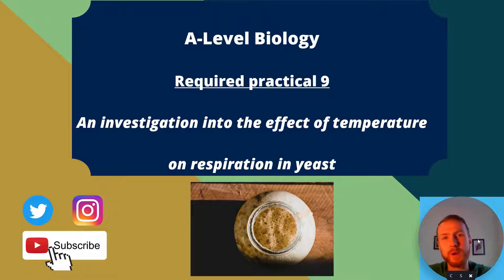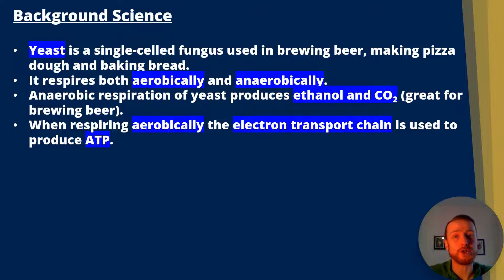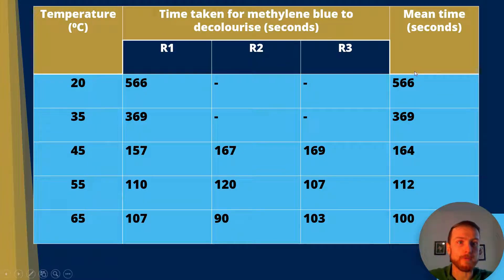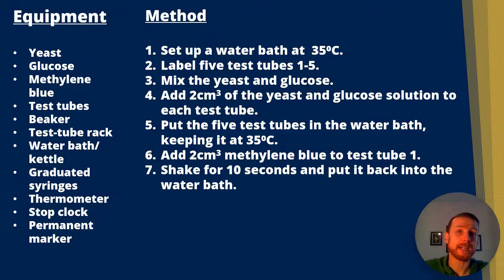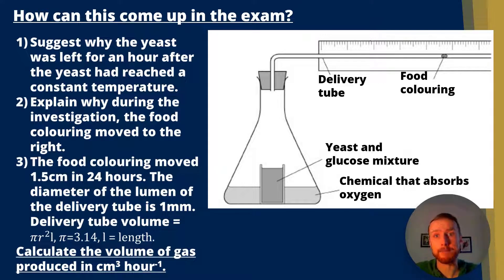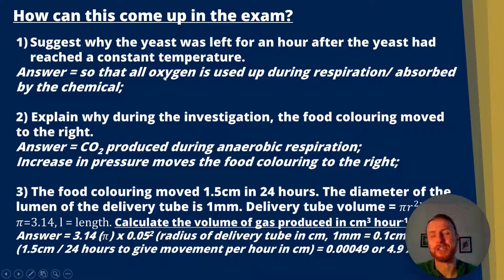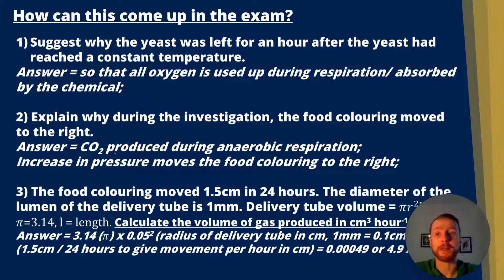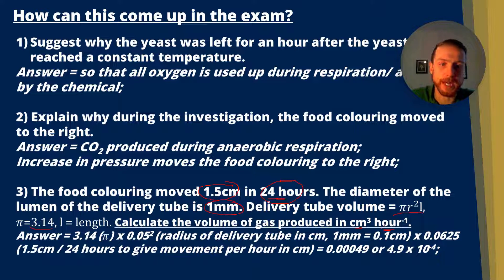REQUIRED PRACTICAL 9 (Respiration) Revision AQA A-Level Biology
AQA A-Level Biology - Respiration - REQUIRED PRACTICAL 9

Learn how the rate of respiration in single celled organisms can be investigated. I'll also show you how to answer questions on this topic in the AQA A-Level Biology exam.